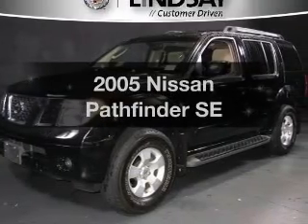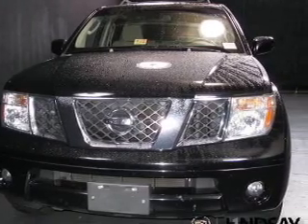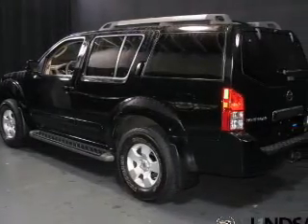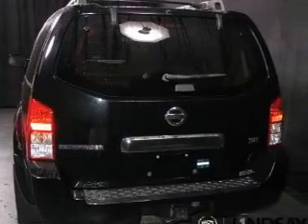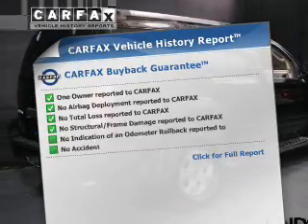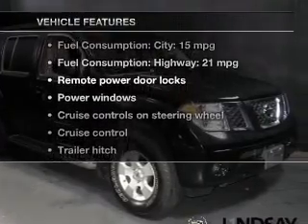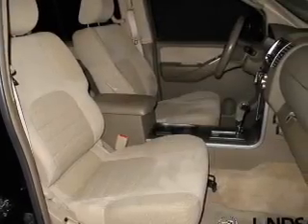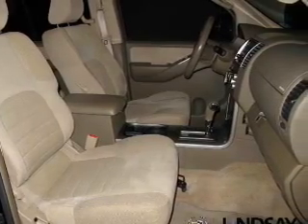2005 Nissan Pathfinder - Alexandria VA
This vehicle represents similar vehicles available at Lindsay Cadillac.
Year: 2005
Make: Nissan
Model: Pathfinder
Trim: SE
Engine: 4.0 liter 6 cylinder 24 valve MPFI DOHC
Transmission: 5-Speed Automatic
Color: Super Black
Mileage: 81912
Address:
1525 Kenwood Ave.